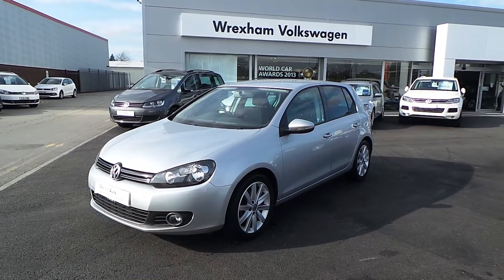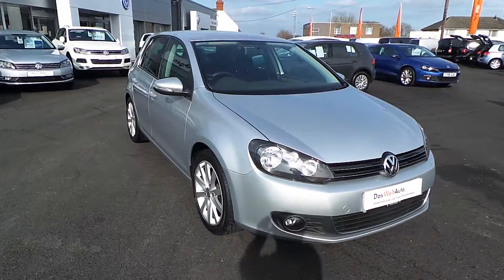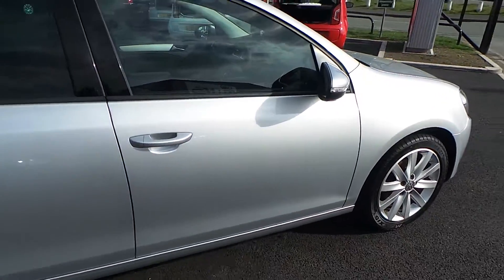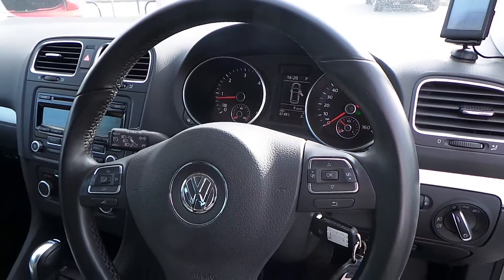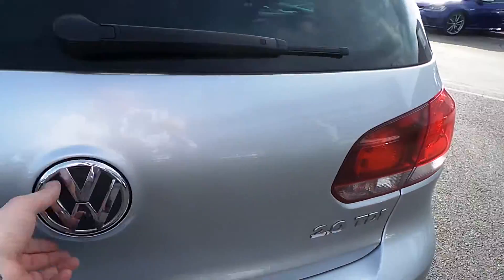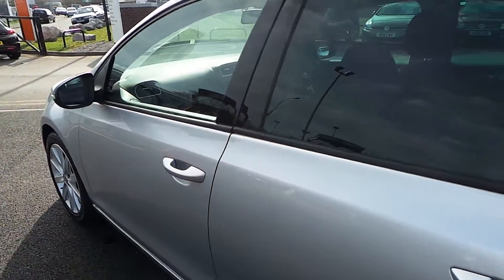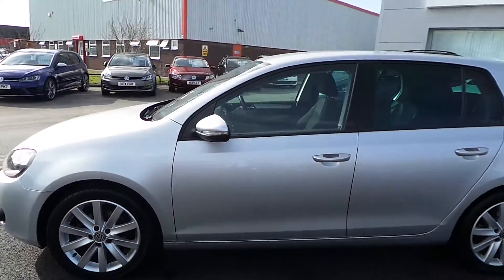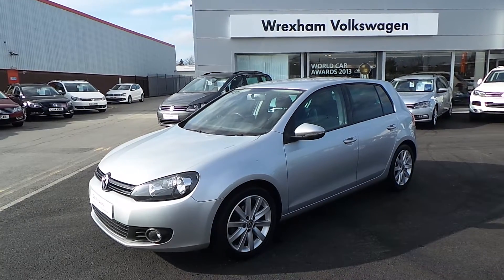Volkswagen Golf GT 2.0 Tdi DSG 5 Door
Golf GT DSG